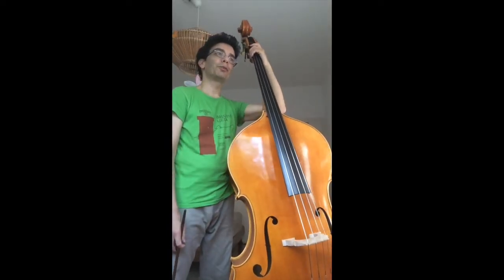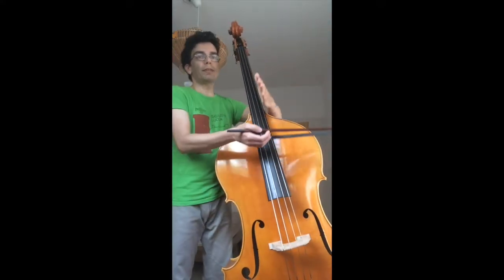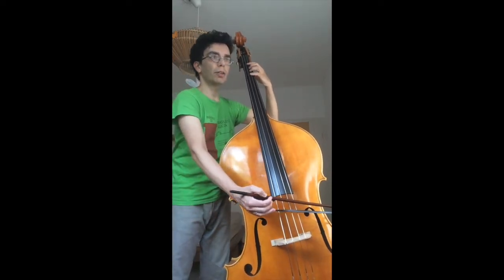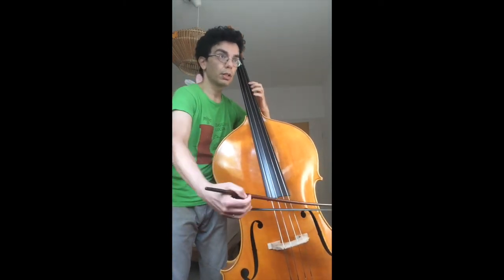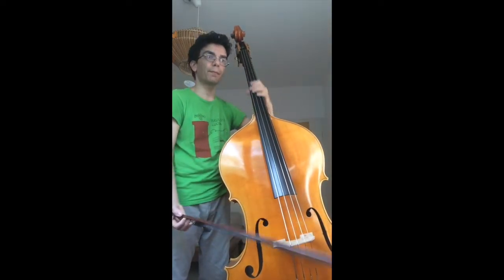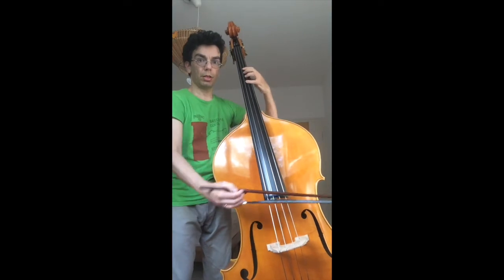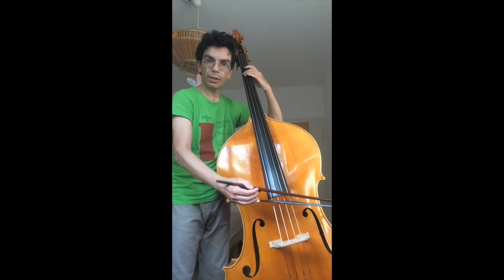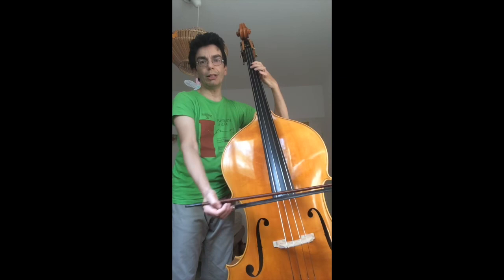Piccolo studio in fa maggiore, Bottesini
Je n'avais jamais pensé de réaliser et publier des tutoriels vidéo pour la contrebasse ... jusqu'à quand le Covid-2019 nous a tous bloqués à la maison. Cette série de vidéos est destinée et dédiée à mes élèves du Conservatoire populaire de Genève.